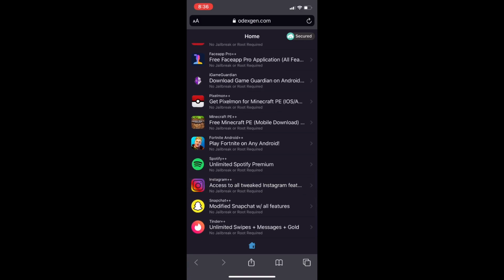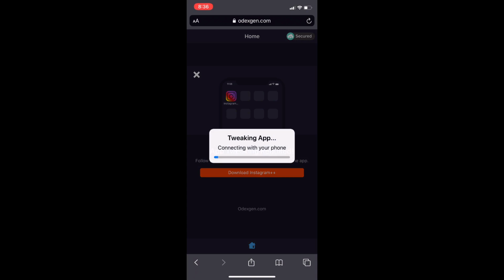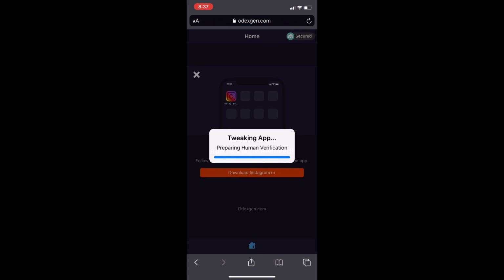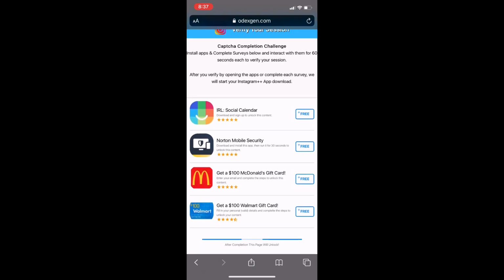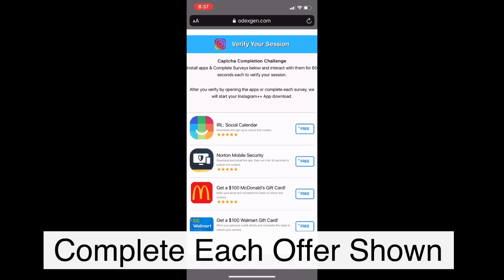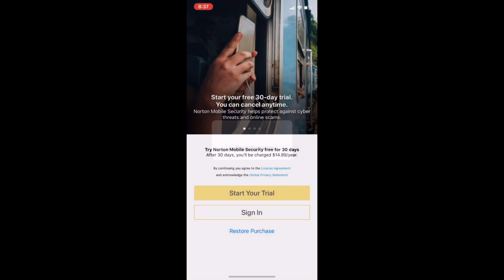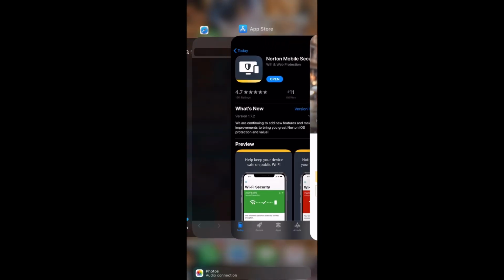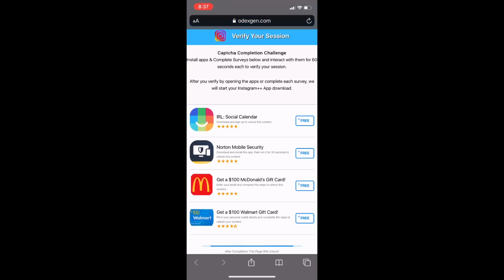How to View Private Instagram Profiles - Without Following Them!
In this tutorial I’ll be showing you how you can view a private Instagram without actually having to follow the person. If you aren’t already aware, instagram will not allow you to view an account that was set to private without actually having to follow the person, the following also does not go undetected. The person who has the account will have to approve for you to view.

Recently I found a working method on how to view a private instagram without actually having to follow the person. I have been searching for this hack for quite some time. Occasionally I would stumble across a video claiming to know a method to view private instagrams but they never ended up working. Lucky for you I actually found a working hack. If this is something you’re interested in, you’ve come to the right tutorial.

It is very important that if you are wanting to get this hack to view private instagrams that you watch the whole tutorial. It is crucial that you know how to do all of the steps that are shown in the tutorial, if a step is completed wrong you won’t be able to get the hack. As always, if you are having any issues at all please do let me know and I will be more than glad to help. I will see you all in the next tutorial.